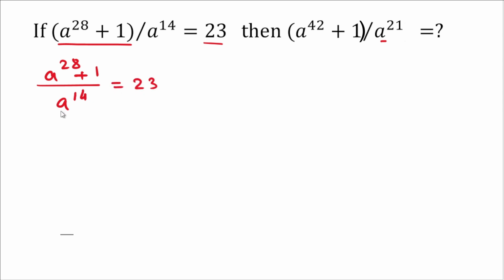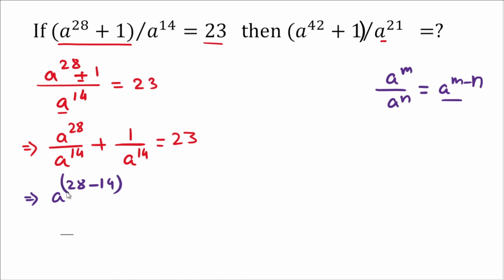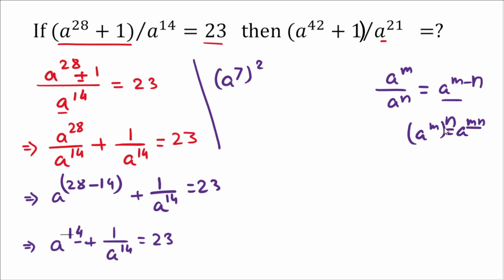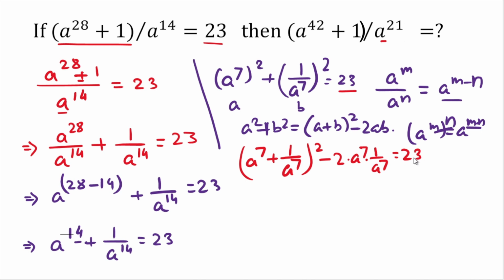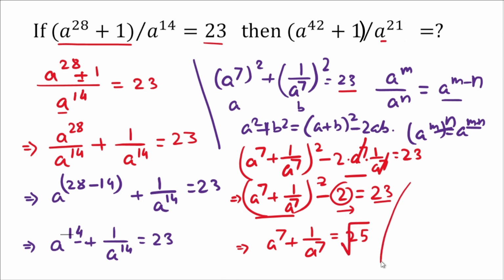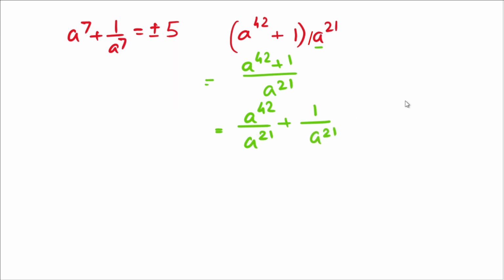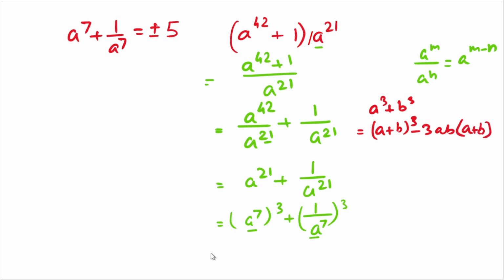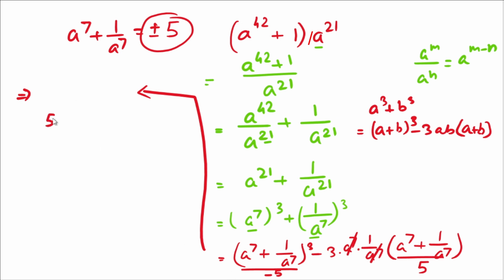Algebraic Expression | Mathematics Olympiad Preparation | Elaborately Explained | Algebra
Hi Friends,
Algebraic Expression
Mathematics Olympiad Preparation
Elaborately Explained
Algebra

Square root
Simplification
IMO
Advance Mathematics
Common Algebra Problem
Algebraic Expression
Olympiad Exam
math olympics
Radical Problem
olympiad exam
math olympiada
British Math Olympiad
olympics math
olympics mathematics
mathcounts
math at work
math olympics
cubic equation
oxford math
pre math
exponential equation
Linear Equation
Radical Equation
Learn how to solve Olympiad Question quickly
Olympiad Mathematics
olympiad preparation
Indian Math
Competitive Math

Thanks,
Math Warriors